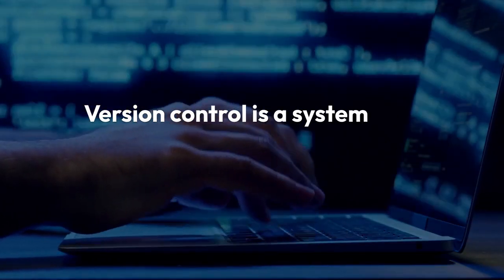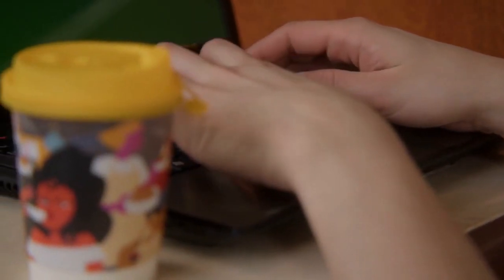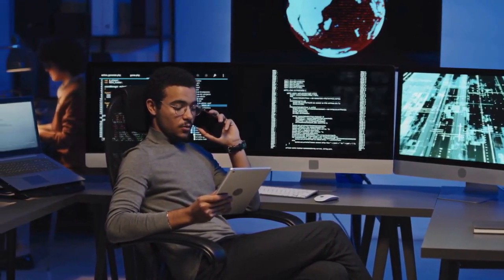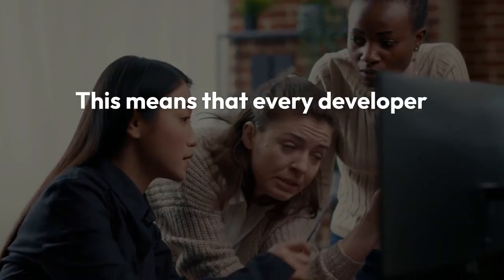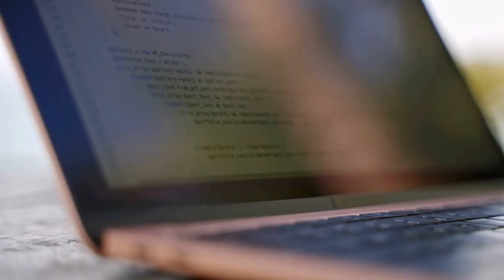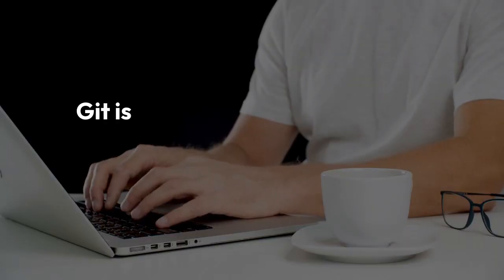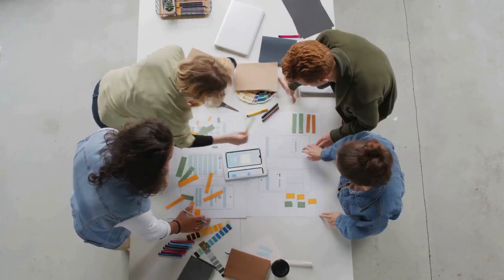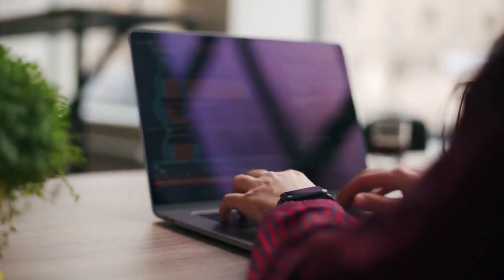Introduction to Git & Version Control: What is Git? | Essential for Developers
In this video, Johnson from CodeCraft explains the basics of Git and version control. Learn what version control is, why it's essential for developers, and how Git helps you manage your code and collaborate effectively. Whether you’re just starting your coding journey or working in a team, version control is a vital tool that helps you track your code changes, collaborate with other developers, and revert to previous versions when needed.

What You’ll Learn in This Video:
- What is version control and why it's crucial for developers
- Git vs other version control systems like SVN
- How Git helps with project management and collaboration
- Setting up Git and the key commands every developer should know
- The advantages of using Git for code management and teamwork

This is the perfect starting point for anyone looking to dive into Git, and it’s a must-watch for developers planning to manage their code efficiently.